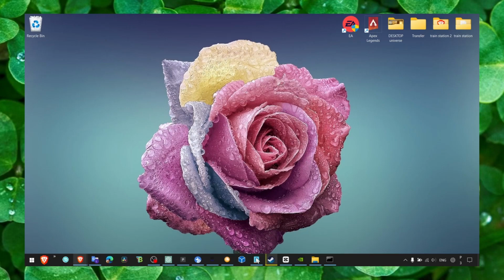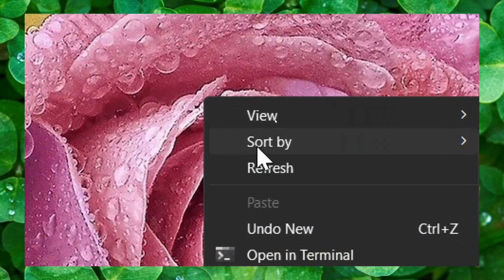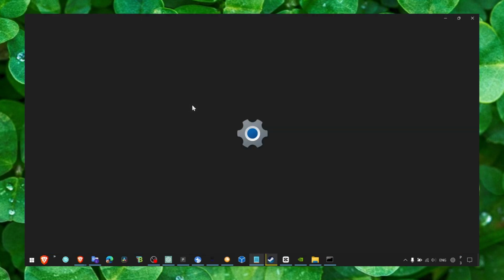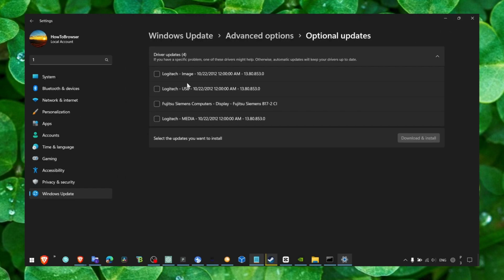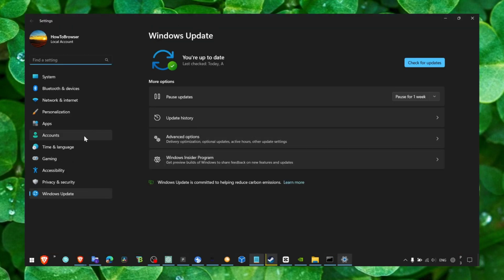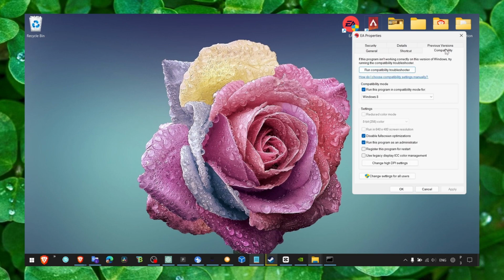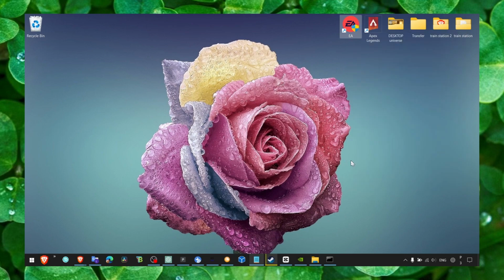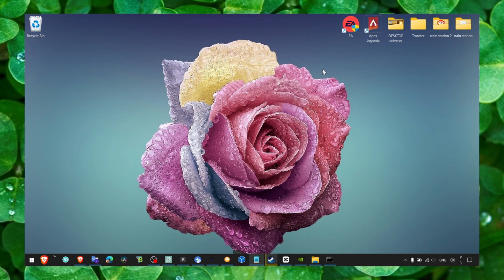Rainbow Six Siege - Black Screen | Fix This Issue With This Methods - Full Tutorial 2023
You don't wanna miss any part of this tutorial 'cause I'll walk you through every step. So, make sure to stick with me and watch the whole video about how to fix black screen issue in rainbow six siege

⌚ TIMESTAMPS
0:10 Introduction
02:22 Method 3
03:00 Wrap up